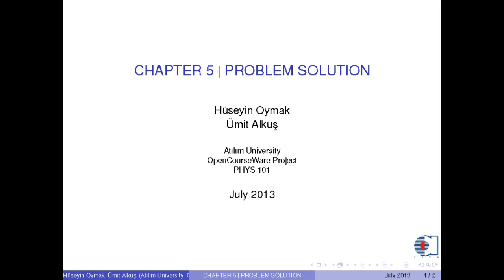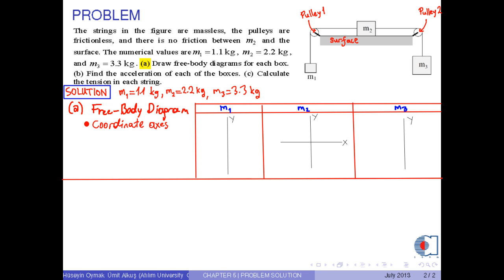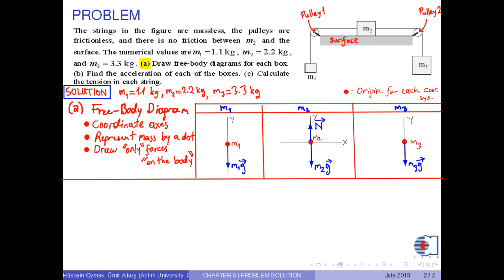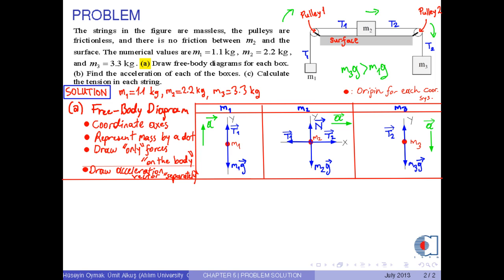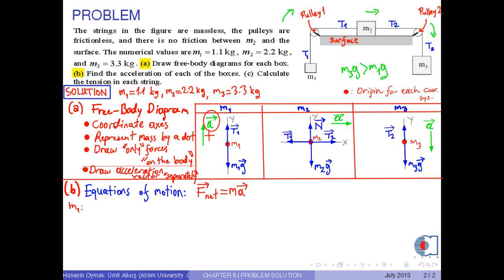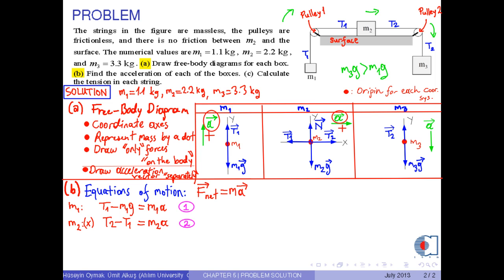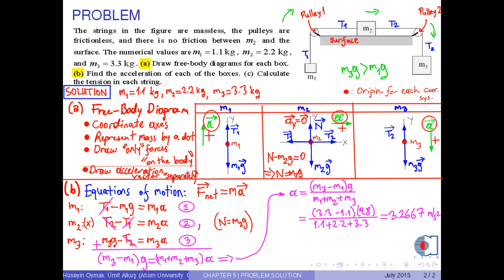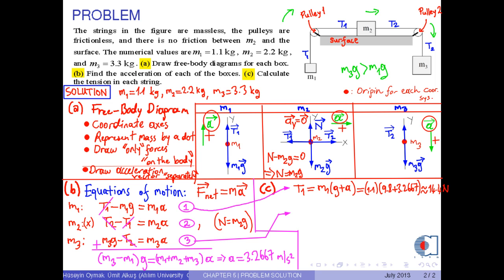chapter 05 problem 03 2nd law three bodies on a table